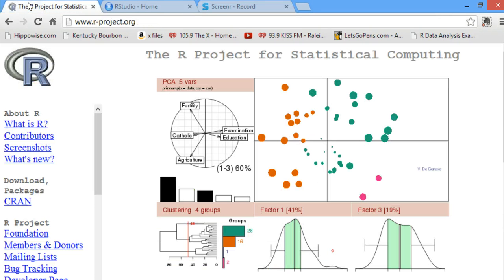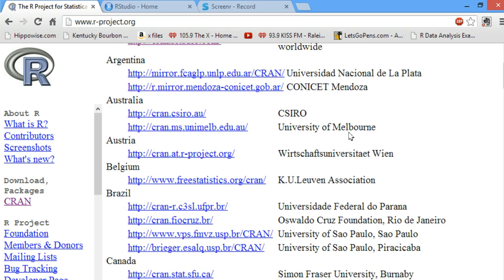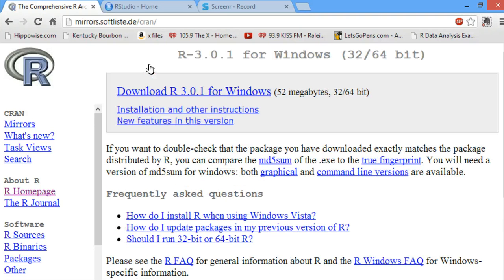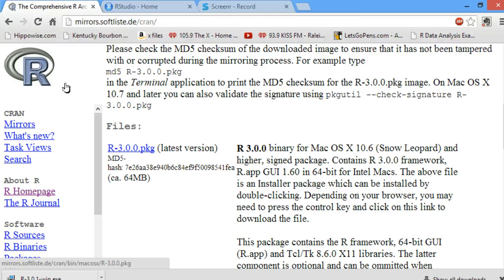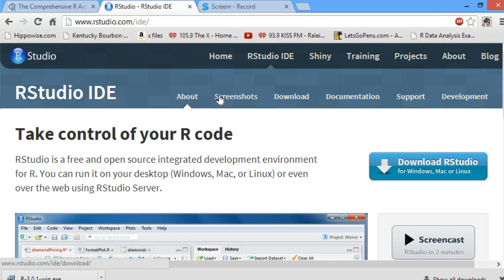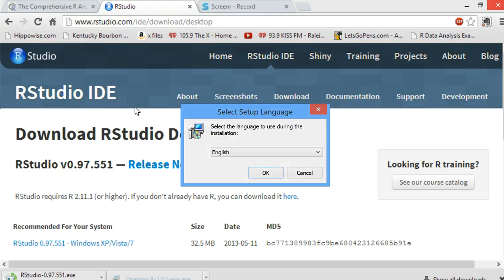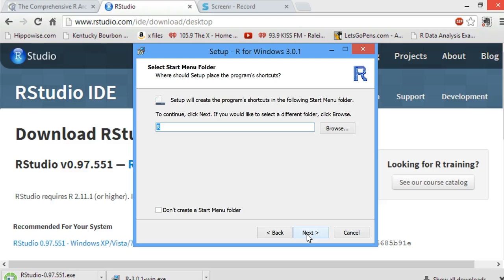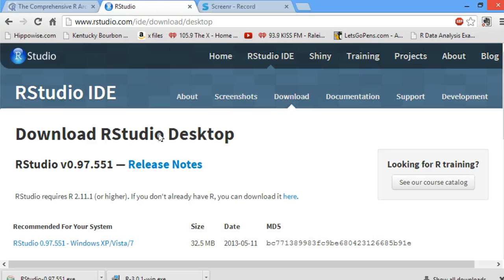Installing R on a Windows Machine - Programming in R Chapter 1